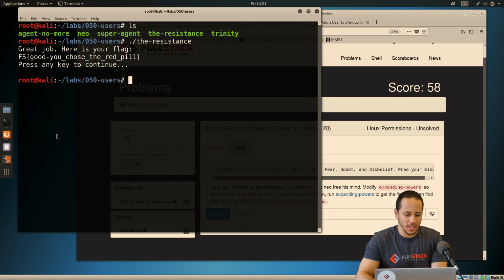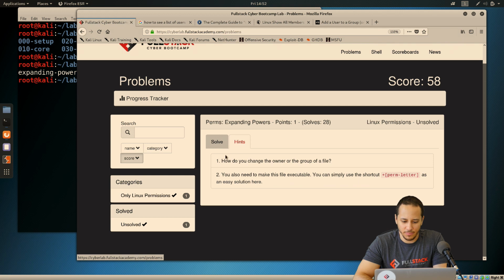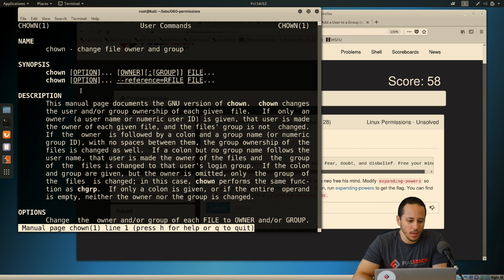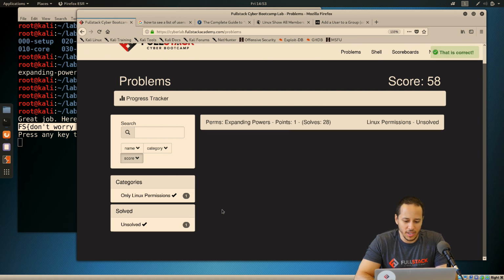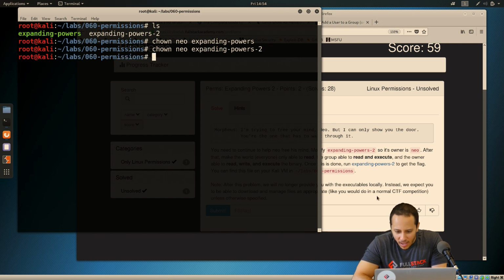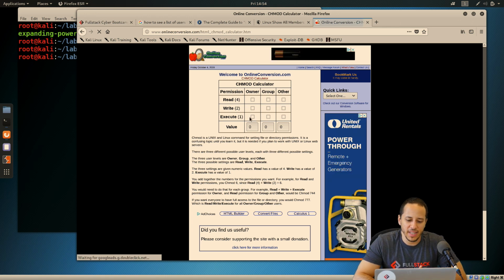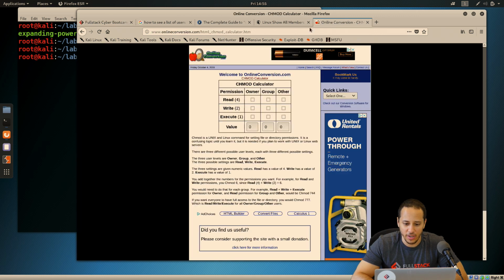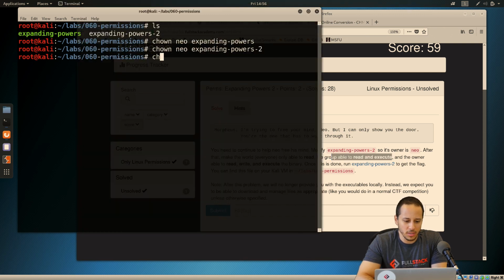Linux Walkthru - Permissions